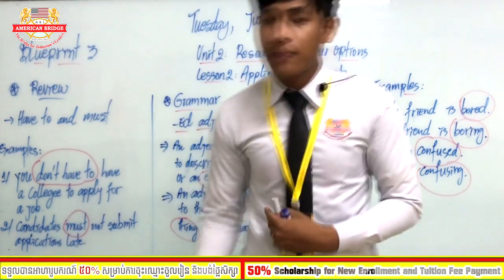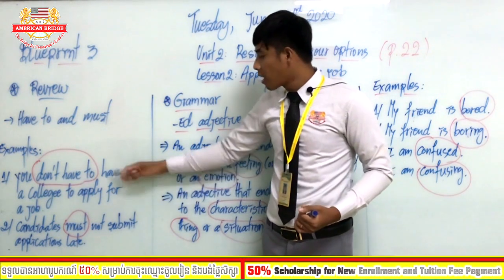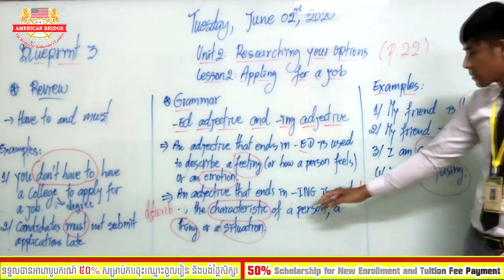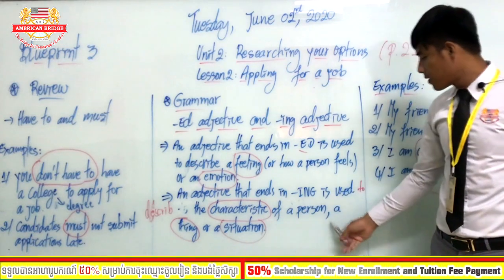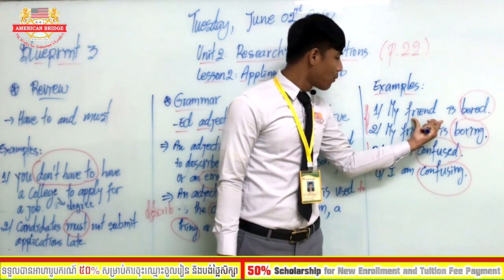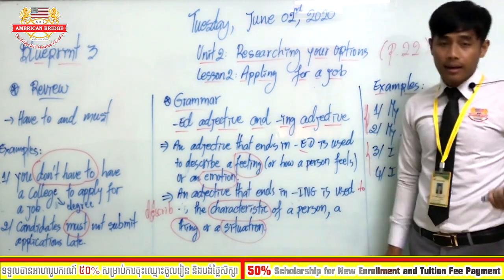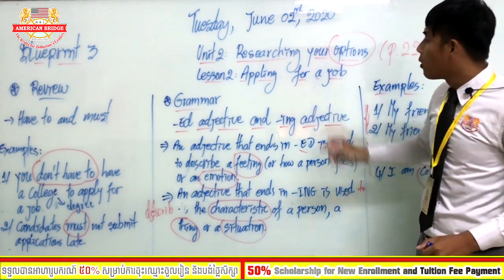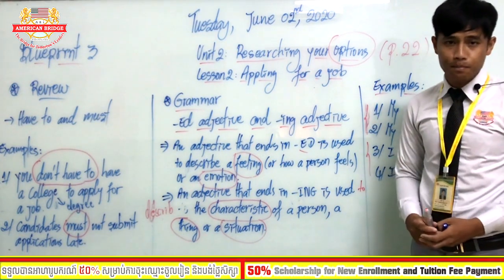ABI Level 8A, Subject: Blueprint 3 (Tuesday, June 2, 2020), Second Session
Level 8A, Subject: Blueprint 3 (Tuesday, June 2, 2020), Second Session